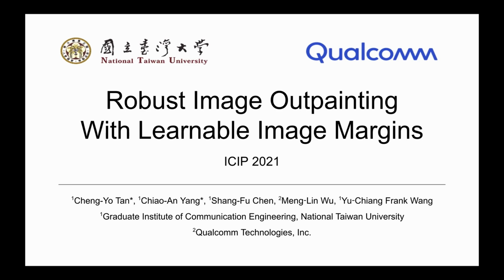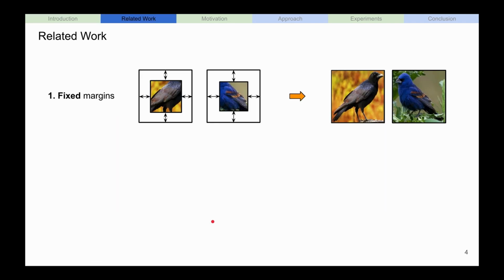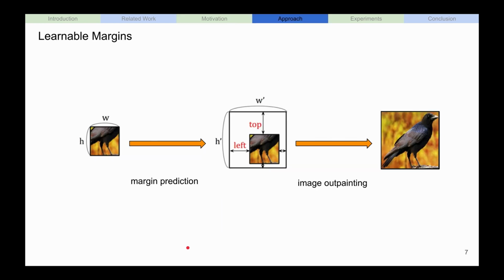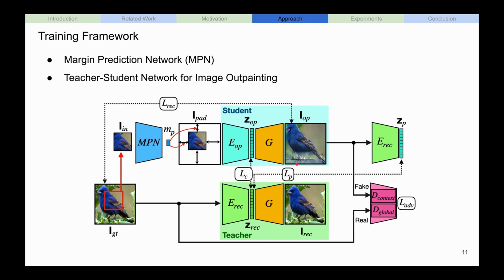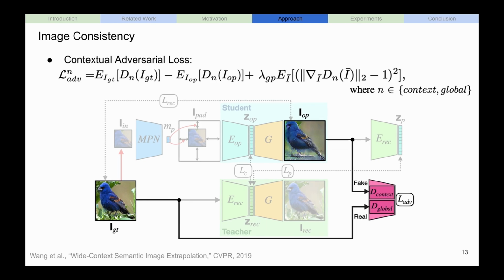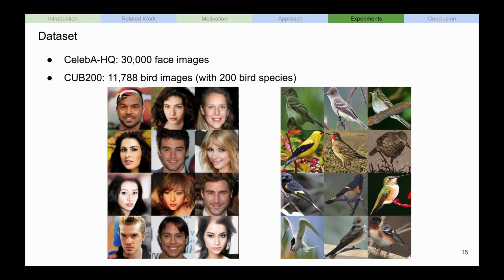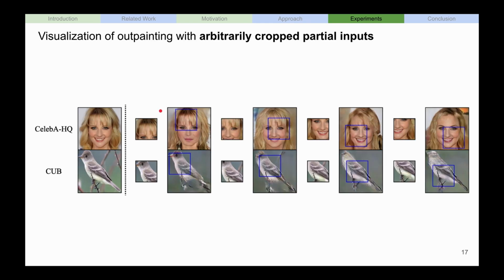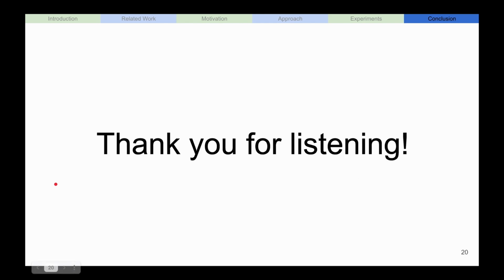[ICIP 2021] Robust Image Outpainting With Learnable Image Margins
Robust Image Outpainting With Learnable Image Margins
presented by Cheng-Yo (Ugo) Tan